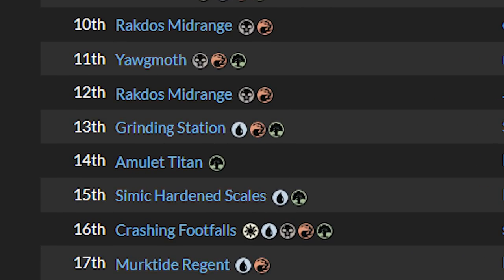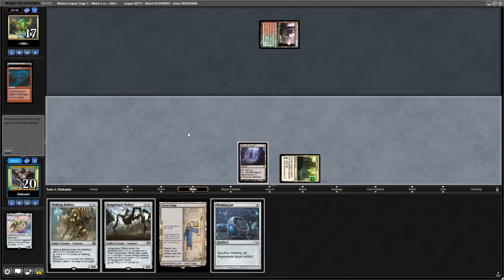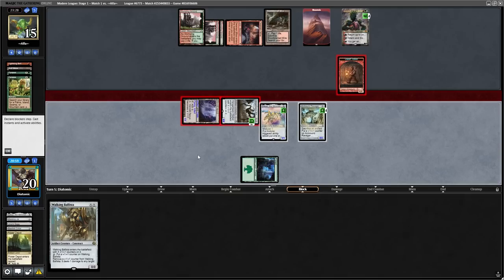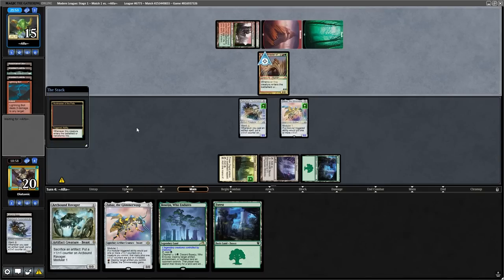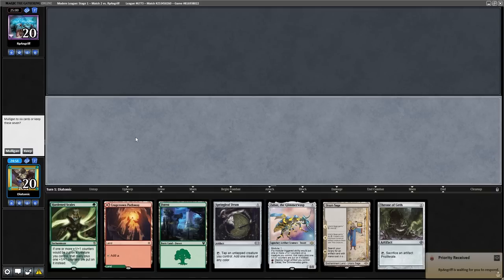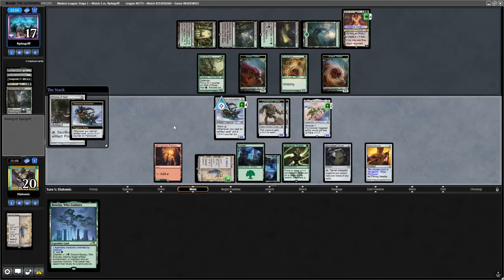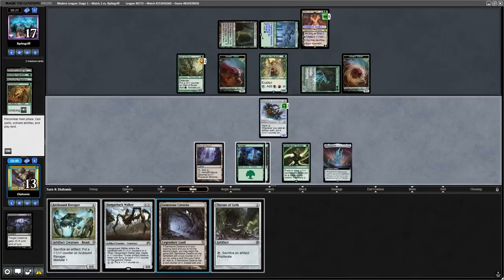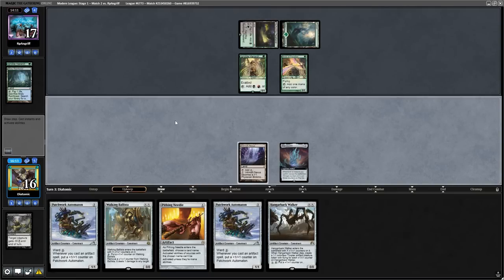The Return of Hardened Scales in Modern